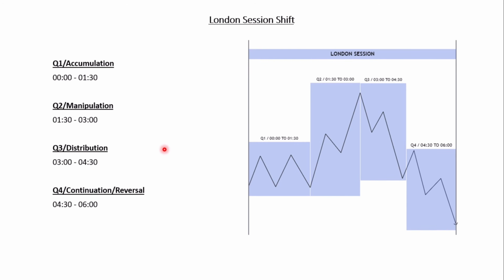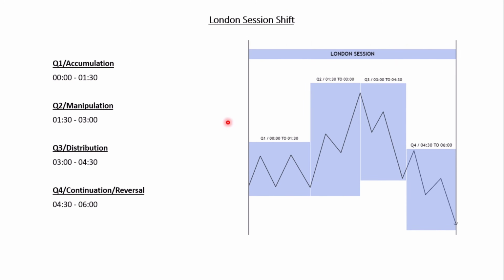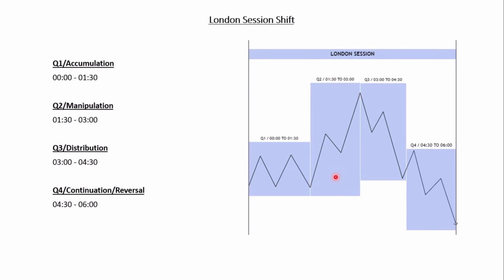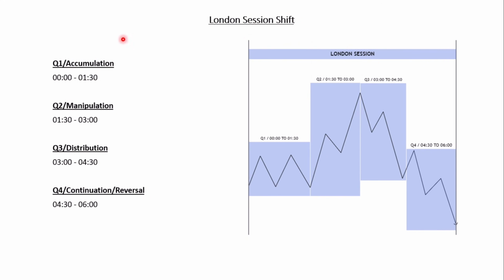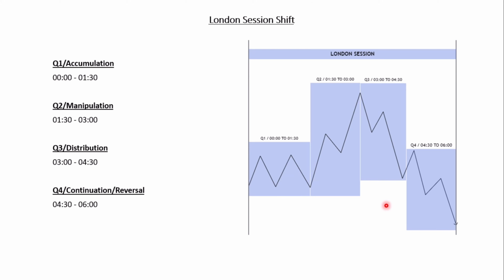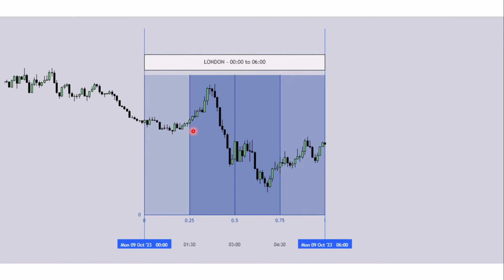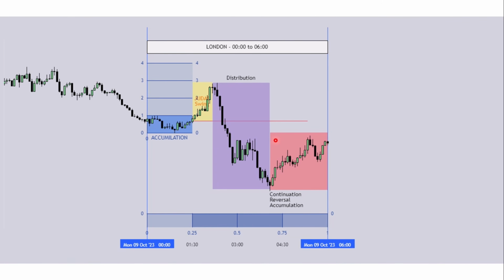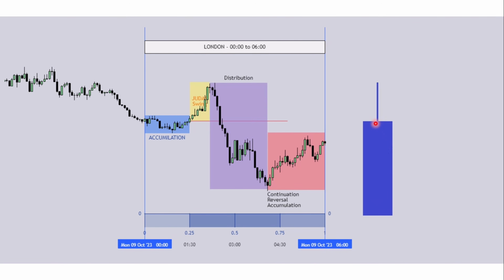How To use PO3 / Quarterly Theory on Intra Day Sessions / using ICT Concepts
► How To use PO3 / Quoters Theory on Intra Day Sessions / using ICT Concepts